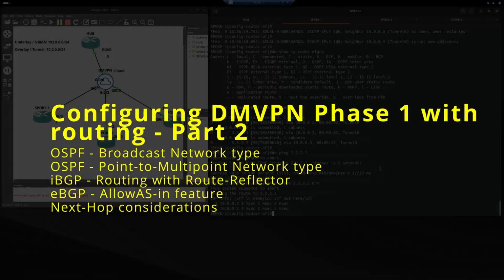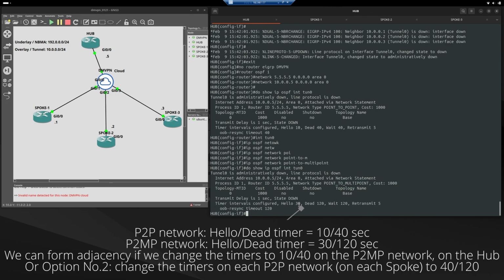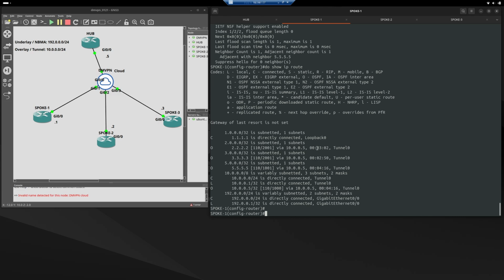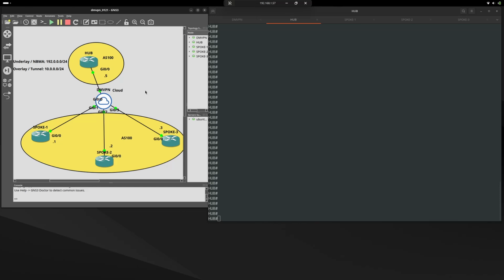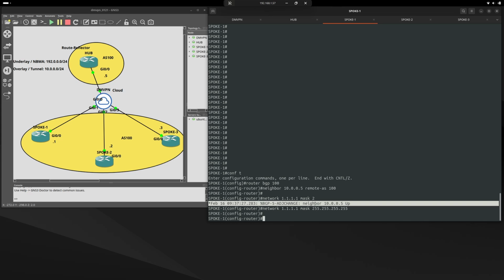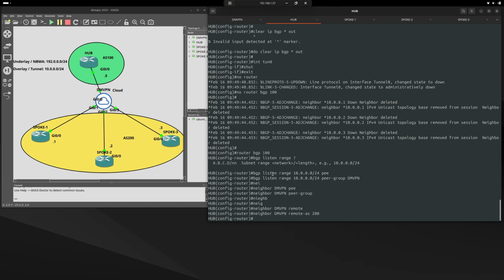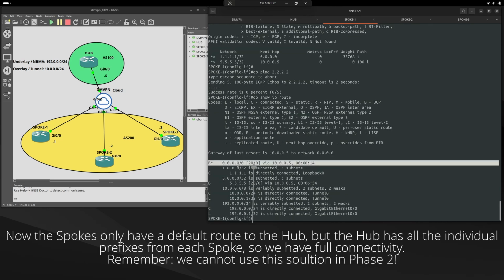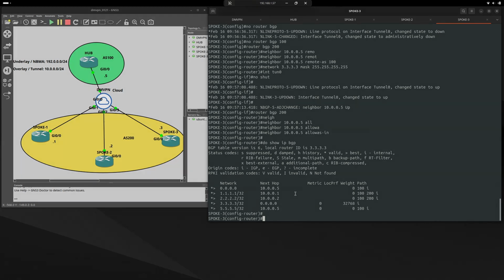DMVPN Phase 1 (Part 2) - Routing with OSPF and BGP (with Dynamic Neighbors)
In this lab I configure DMVPN in GNS3 using Cisco IOSv images.
I configure routing using OSPF (with Broadcast and P2MP network types), and BGP (iBGP with Route-Reflection), and eBGP (with the allowas-in feature).